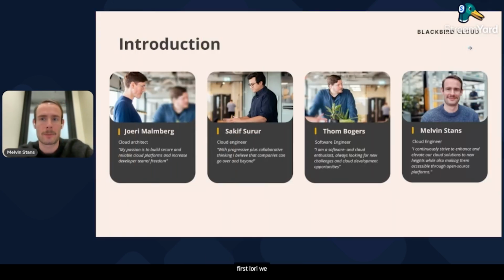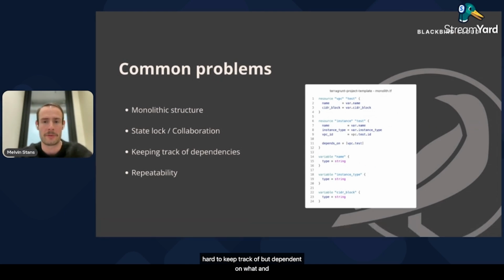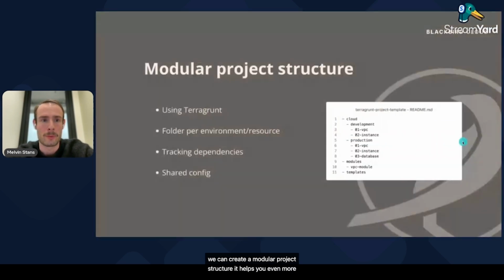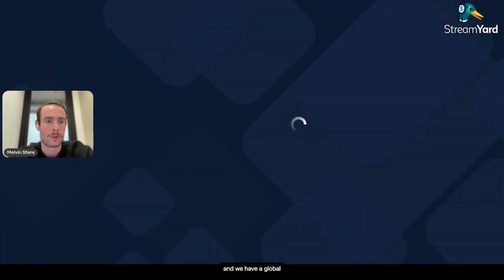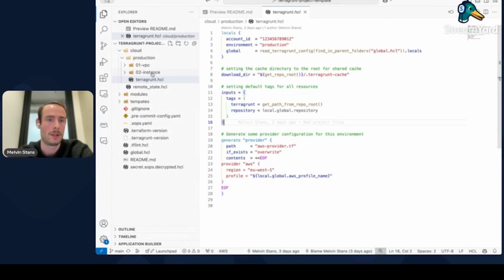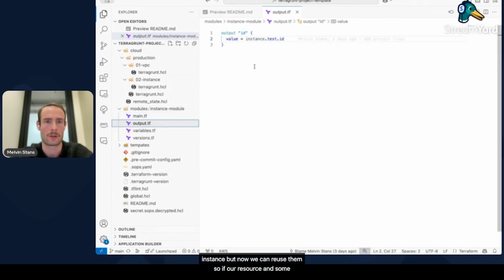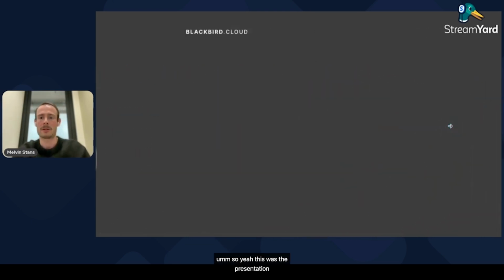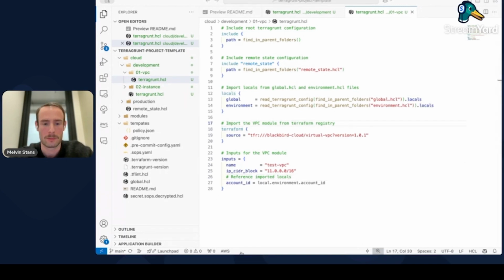How to set up your next cloud project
Learn how a well structured setup improves readability, parallel workflows, and code reuse in complex infrastructure projects using Terragrunt and Terraform. Explore practical examples for organizing modules, environments (dev, staging, prod), and infrastructure components.